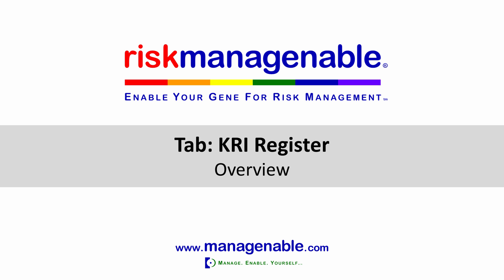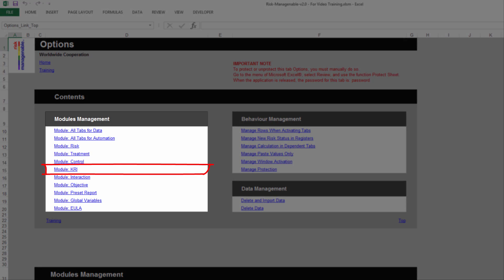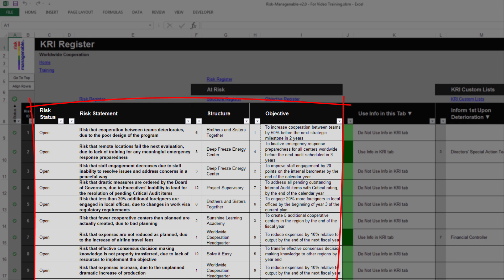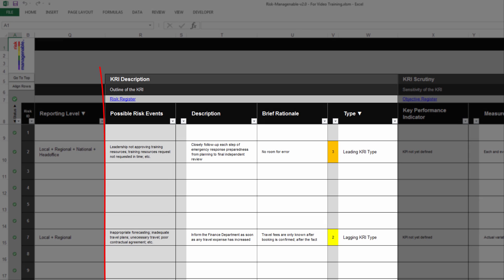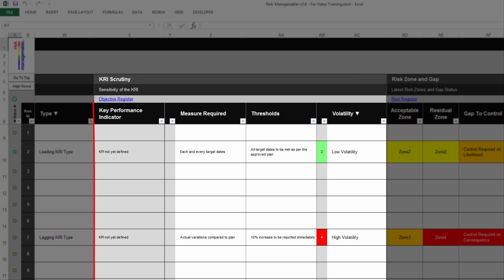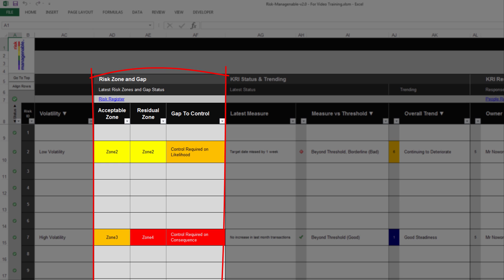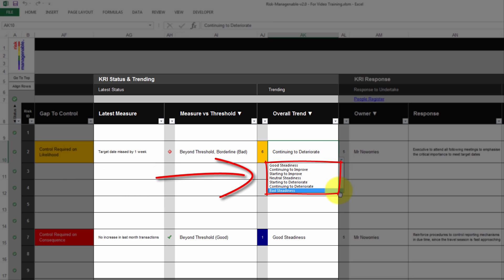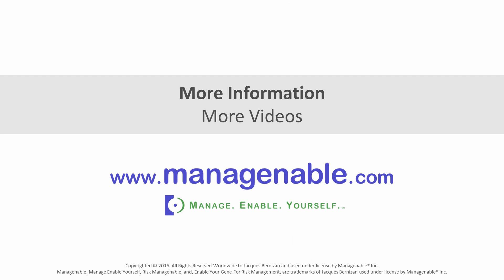Risk Template in Excel | KRI Register Overview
Risk Template in Excel Training

In this training, I will give you an overview of the KRI Register tab in the risk template software.